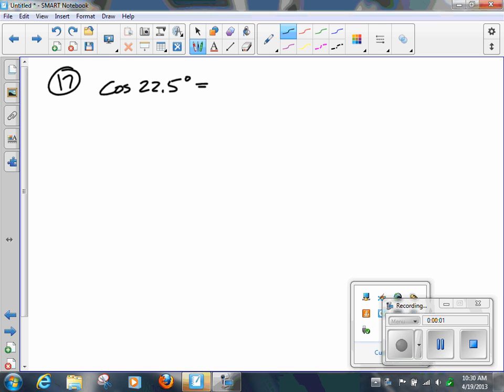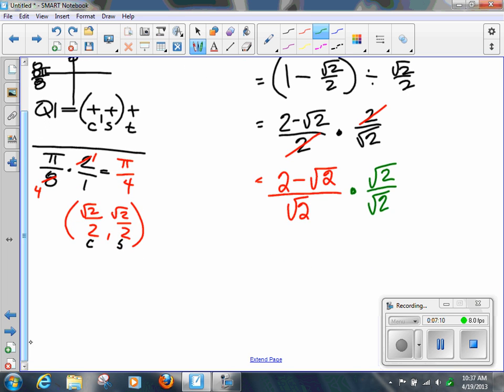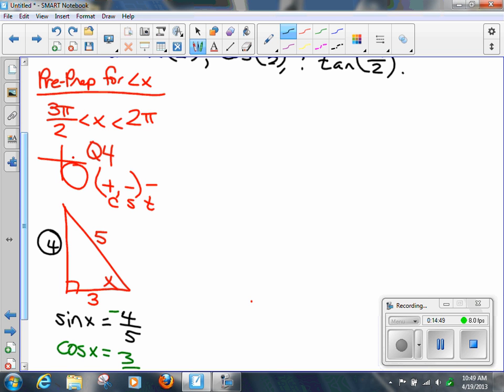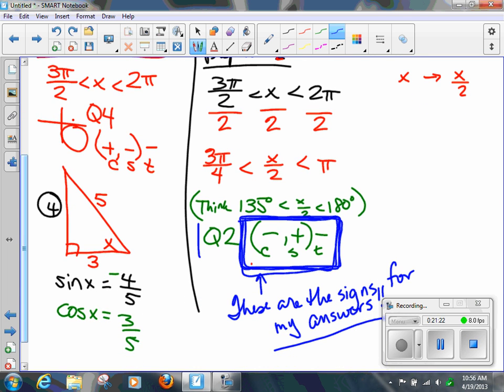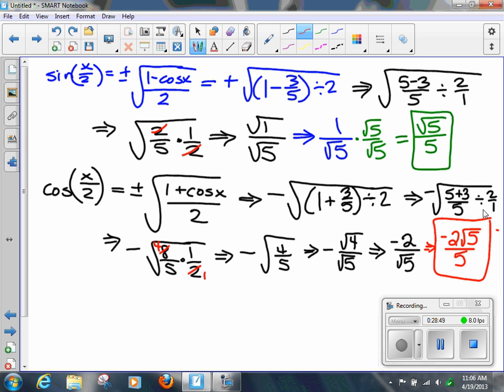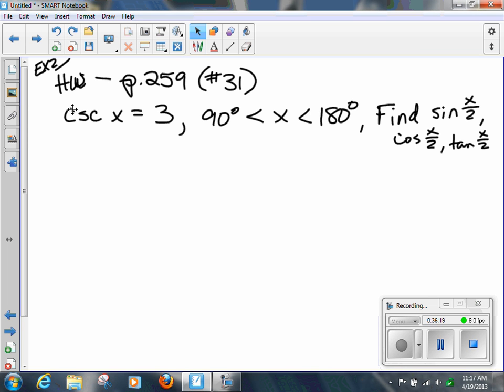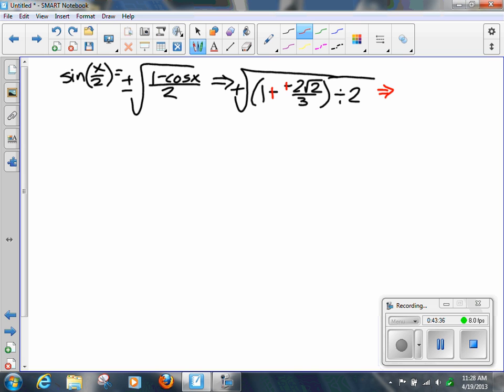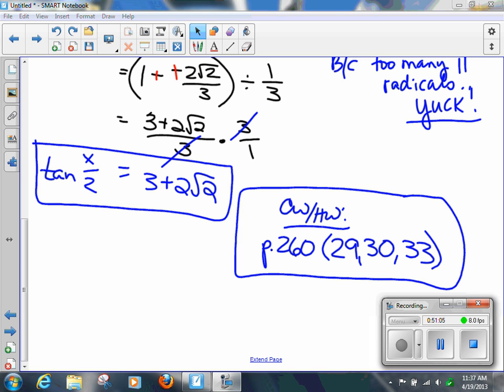April19 - half-angles - day 2